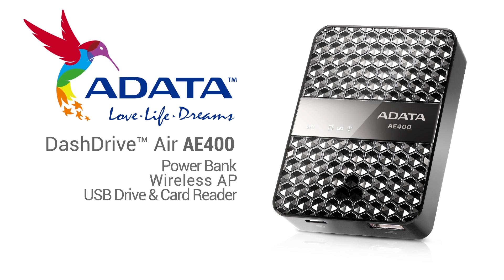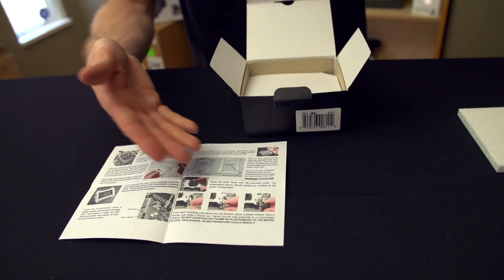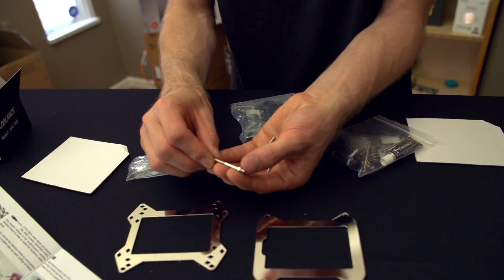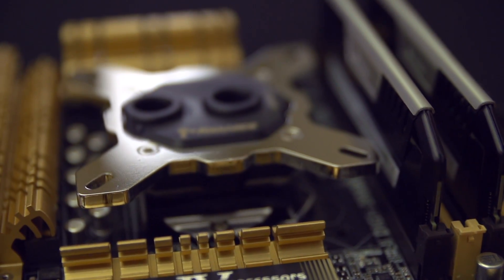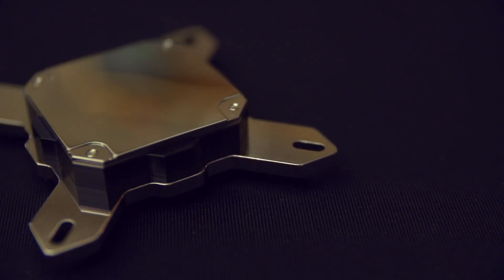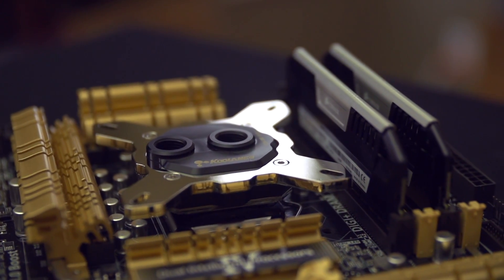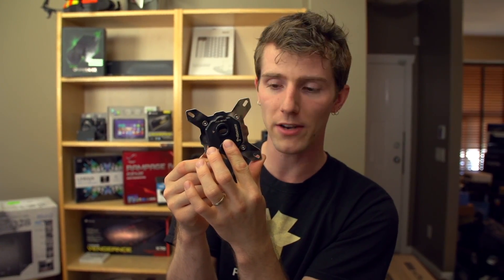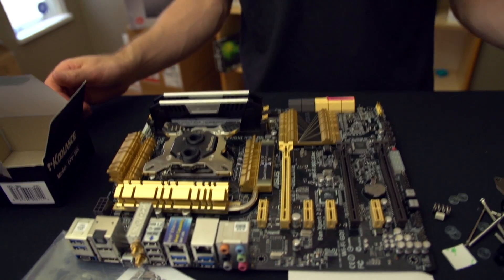Koolance CPU-380I CPU Water Block Unboxing & Overview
The Koolance CPU-380I is a low restriction, high performance, and downright sexy CPU block for custom liquid cooling loops. It's also the one we'll be using for our Ultimate Overkill PC Build Guide, which will be coming soon.